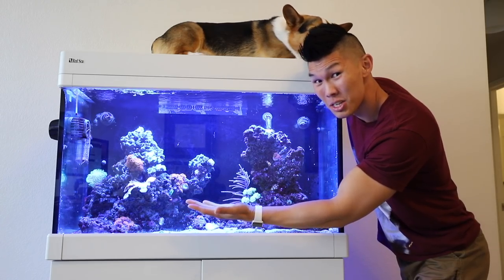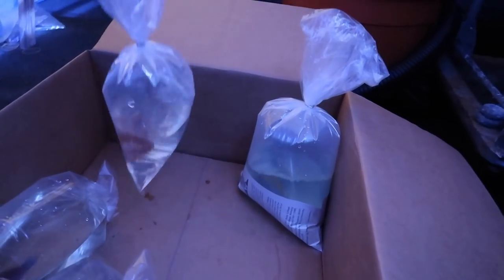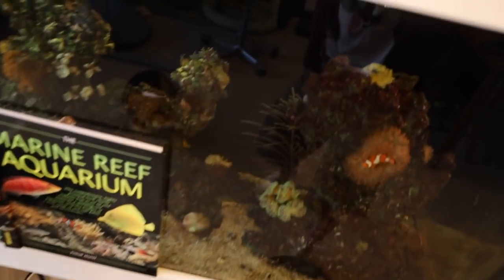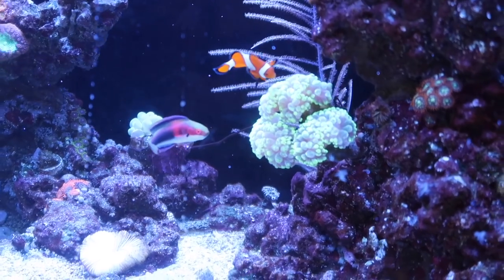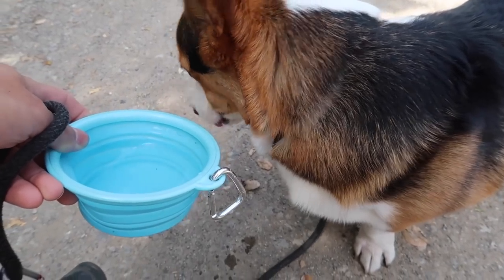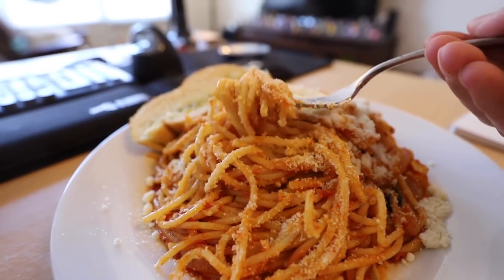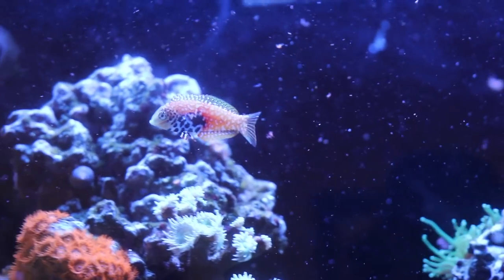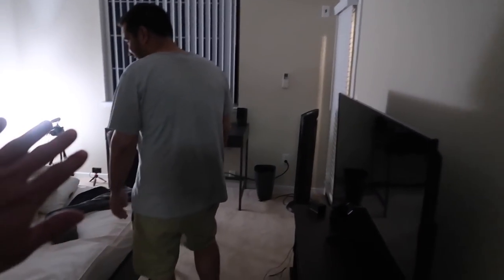FISH Starvation Causes Dying Aquarium Disaster! || Life After College: Ep 597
Saltwater Fish Tank Update - What happened to the aquarium? Finally an explanation for everything that has happened! Also: Getting 4 New Fish, Upgrading Spaghetti Sauce, Corgi Hike, New Apartment Tour, and More!

Send Us Mail:
VlogAfterCollege

- What Happened to my aquarium? Water Tests, Red Slime, Low Nutrients
- Checking out Aquatic Collection
- Adding and Acclimating New Fish: Katherine's Fairy Wrasse, Orange Back Fairy Wrasse, Midas Blenny, and African Leopard Wrasse
- Ukulele Santeria
- Complaining Corgi
- Corgi Hike in Pearson-Arastradero Preserve
- Using Rao's Spaghetti Sauce to Upgrade Spaghetti using onion, garlic, red pepper flakes, basil, and olive oil (Source
- Gym Workout Routine in Strong Lift Wear
- Fish Aquarium Update
- Running in the Dog Park with Dog Friends
- Wiping Gatsby down to avoid allergies
- Pokemon on the Switch
- Jumping on a Dog Toy Squeaker